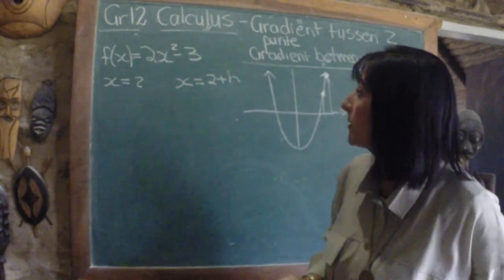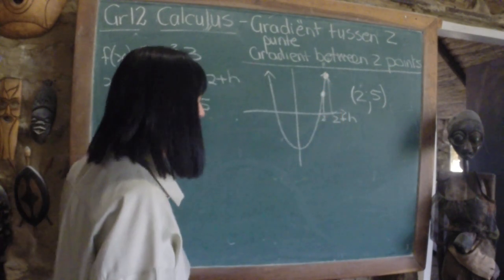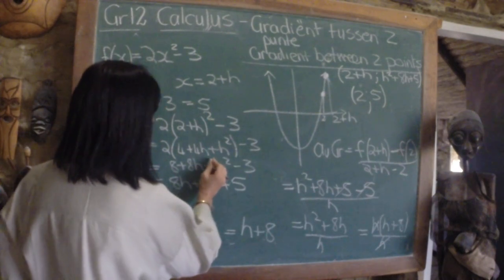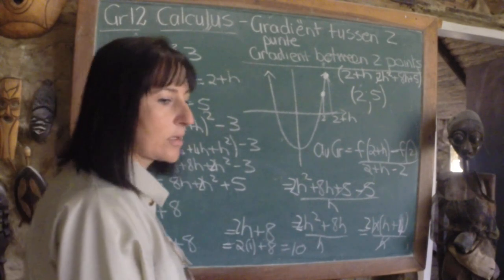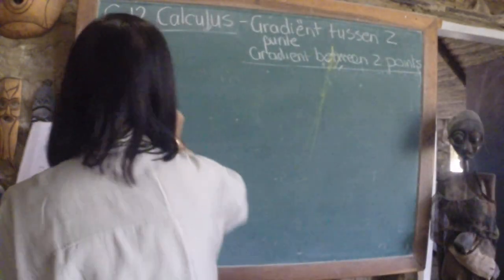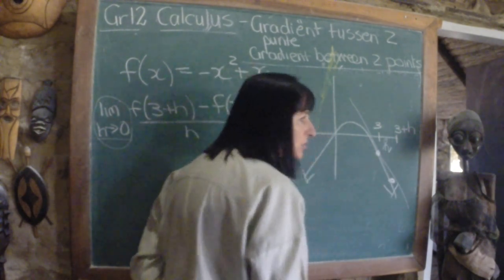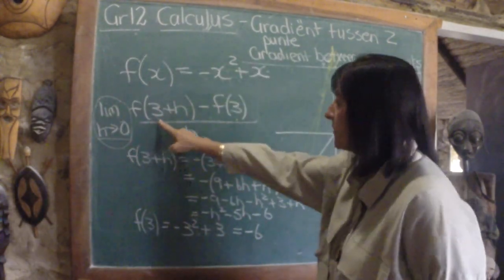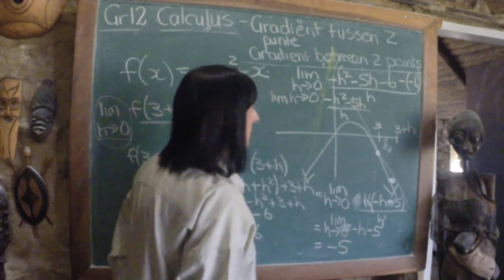Gr 12 Calculus Gradient tussen 2 punte / Gradient between 2 points